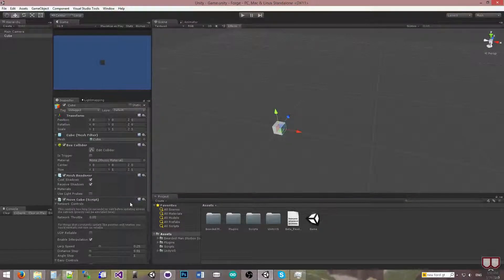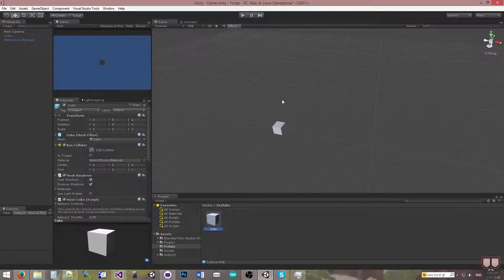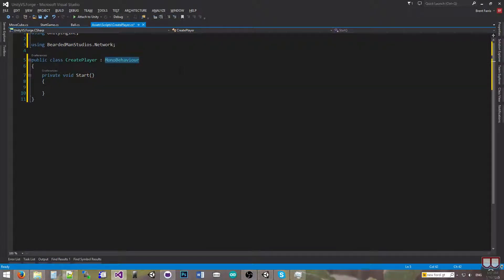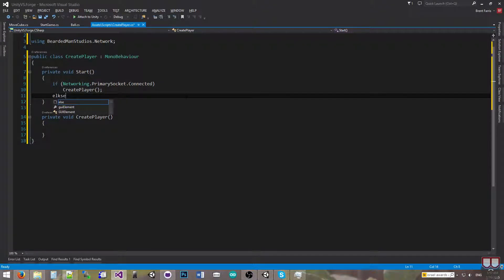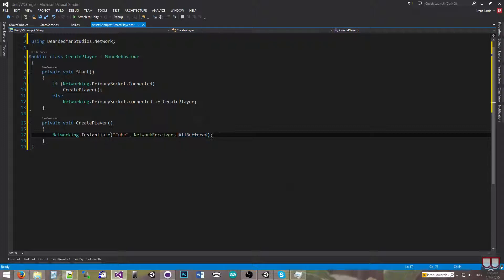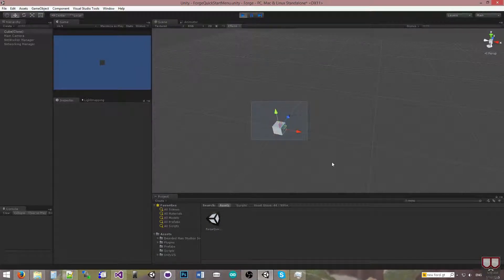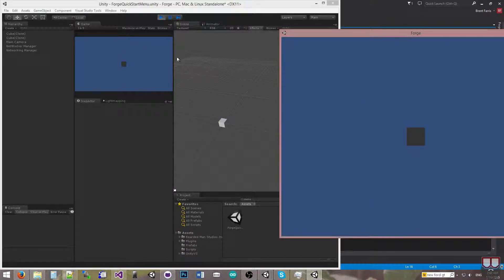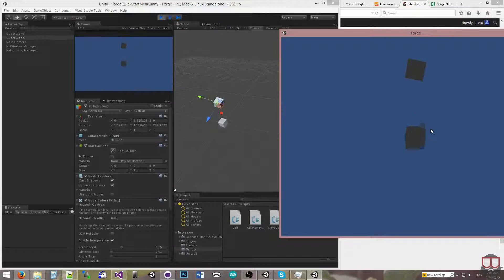Forge Networking: Buffered Network Instantiation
This tutorial is a quick introduction on how to instantiate objects on the network buffered (such as a player).